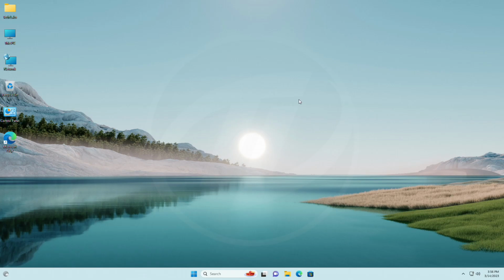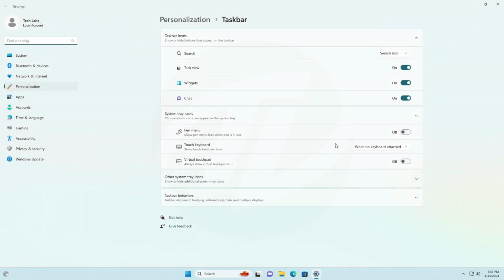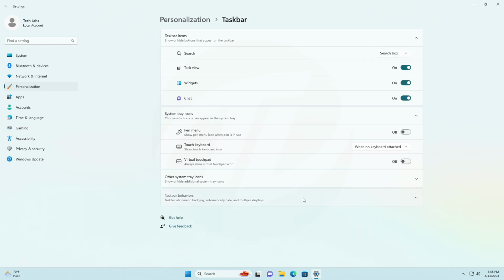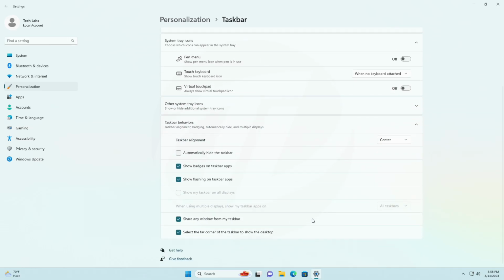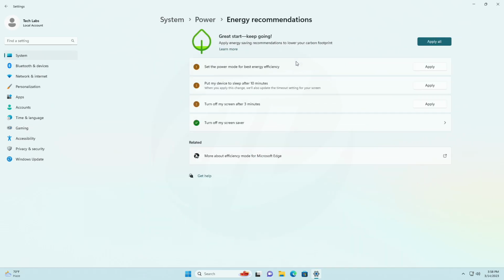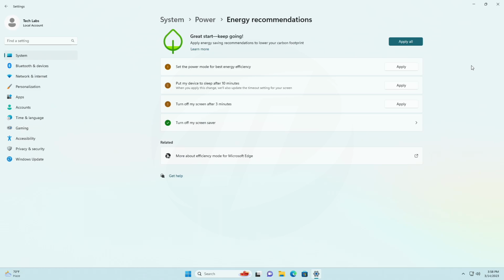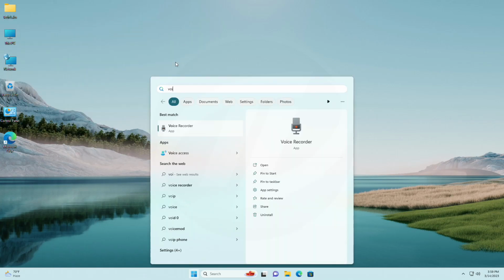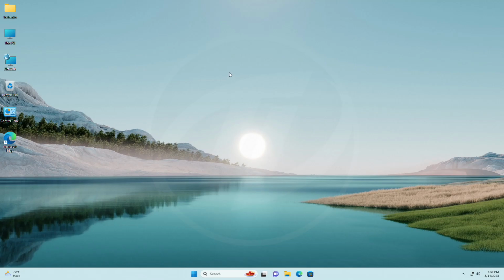Windows 11 Moment 2 Update: 22621.1413 (KB5023706)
Windows 11 Moment 2 Update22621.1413 (KB5023706): Energy Recommendations, New Search Bar, Taskbar Changes, and Fixes

CHAPTERS

GET SUPPORT
► Support:
► Forum: